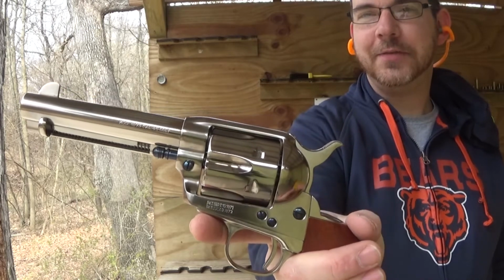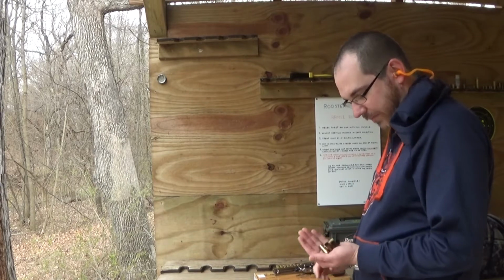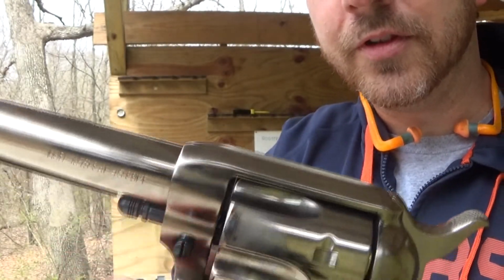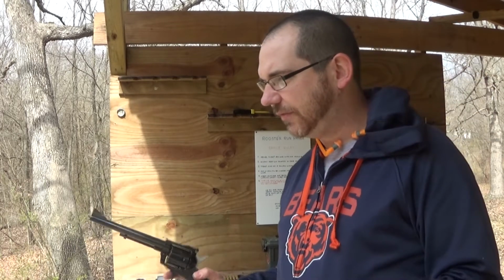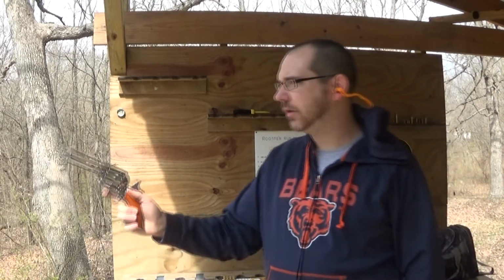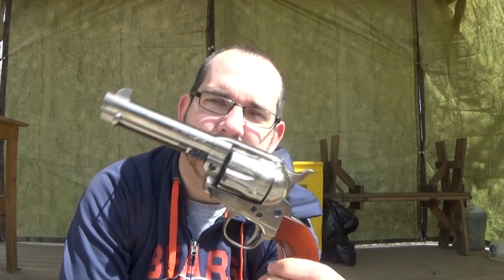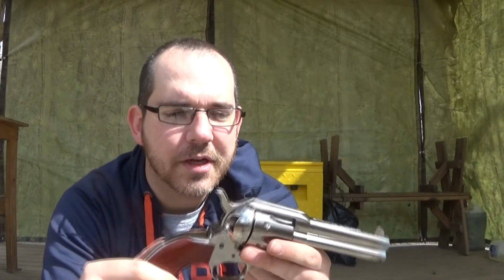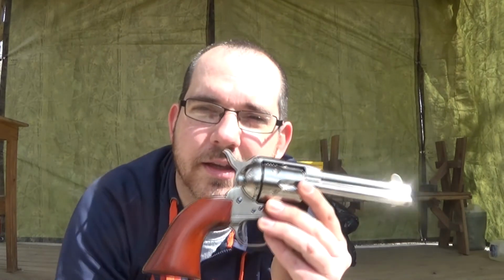Uberti 1873 Cattleman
This is a re-post from my old channel. I'm shooting my 1873 Uberti Cattleman, in nickel. It is still one of my favorite pistols I own. Honestly, 45 Colt is probably my favorite cartridge.